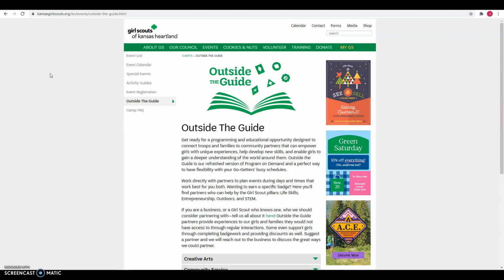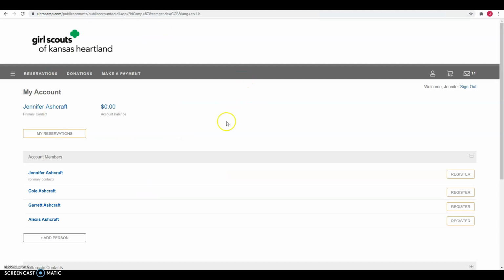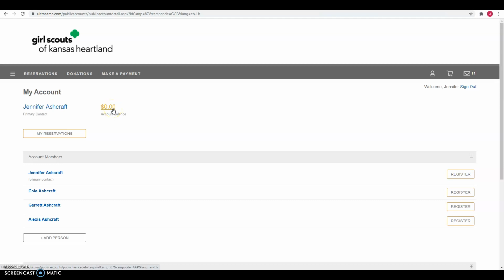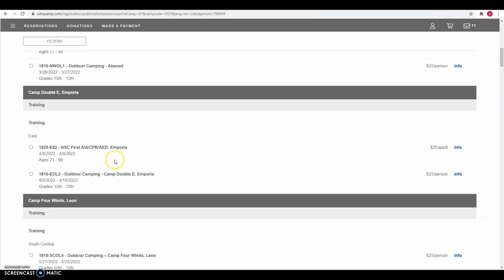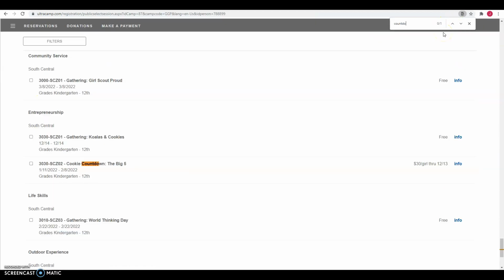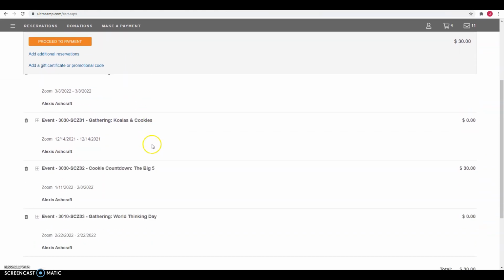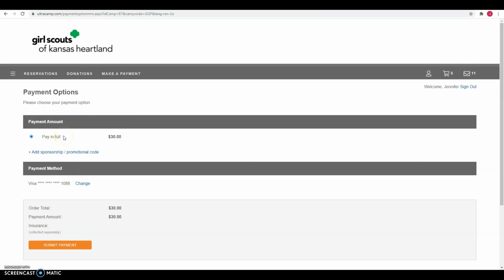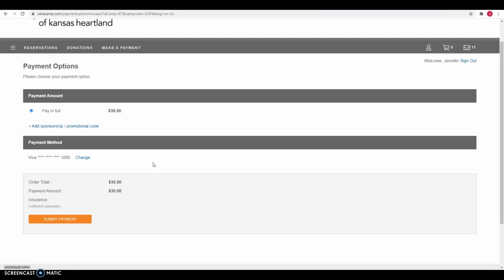Ultracamp - Family Tips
Watch for tips on registering for events through your FAMILY account on Ultracamp.